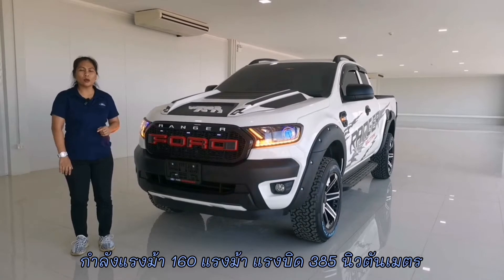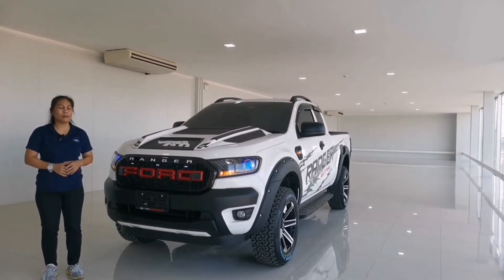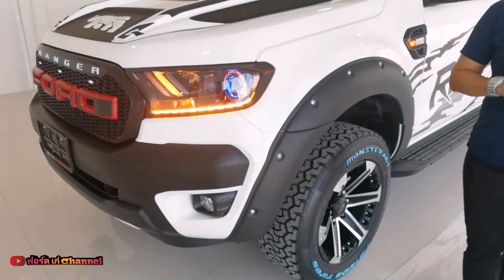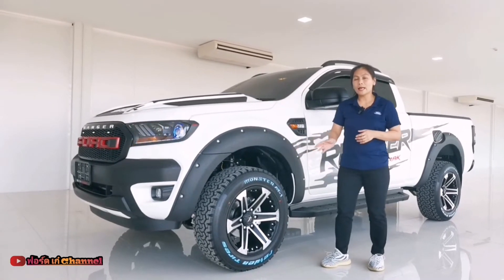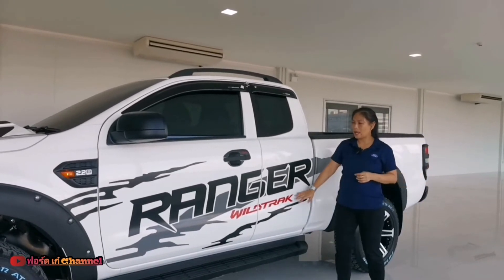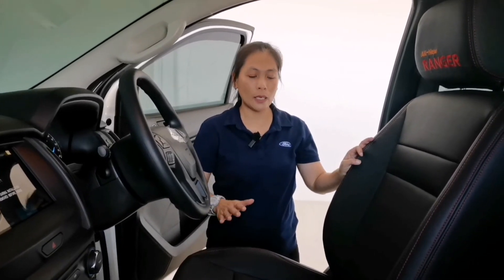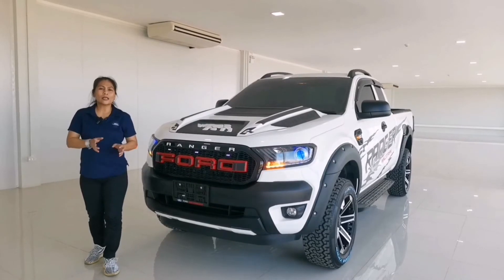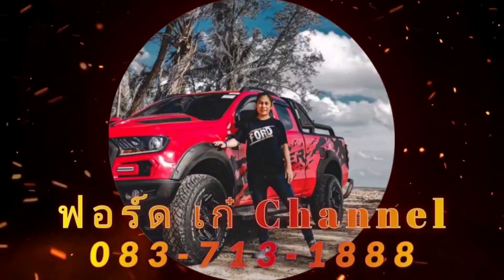Ford​ Ranger​ XL​+Sport​ 2.2​เกียร์​ธรรมดา​ แค๊ป​ยกสูง รุ่น​ยอดนิยม​ ไฟมัสแตง​สนใจ​083-7131888​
ีรีวิวFord​ Ranger​ XL​+Sport​ 2.2​​​ แค๊ป​ยก สูง  เกียร์​ธรรมดา​
ราคา​รถ​692,000
มี4สี  ขาว ดำ แดง บอนซ์เงิน

ชุดแต่ง
🚩กระตังตระแกรง
🚩ทำสีกันชนหน้า
🚩ไฟมัสแตง​
🚩แมค18
🚩ยาง265/60​R18​
🚩เบาะหนัง
🚩ราวหลังคา
🚩สติ๊กเกอร์​
🚩สกู๊ป​แรด​ทรงฟิต
🚩ชุดครอบรอบคัน

สนใจโปรโมชั่น​ติดต่​อ​
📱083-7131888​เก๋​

ฟอร์ดป้ายแดงโปรแรง byNK​